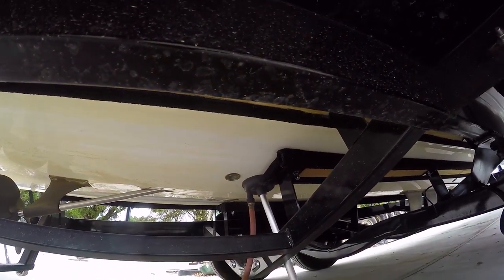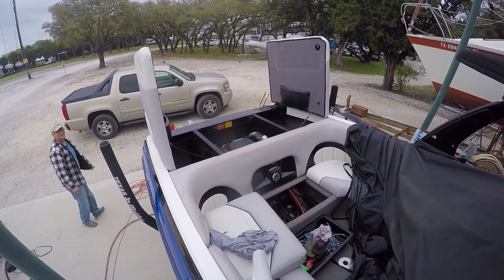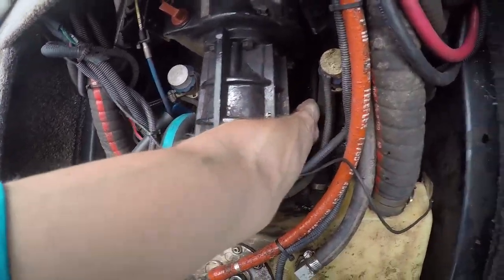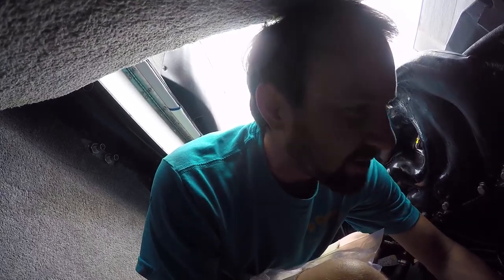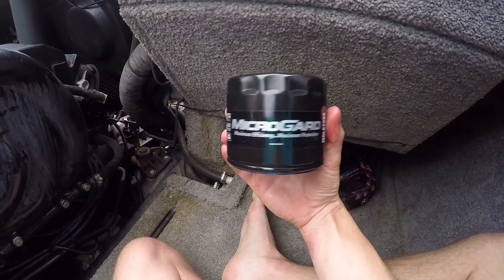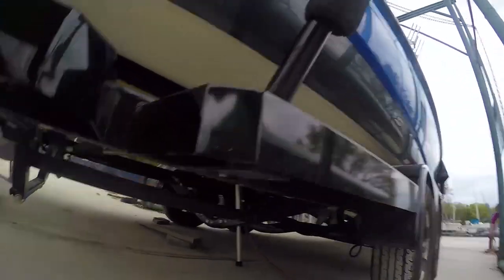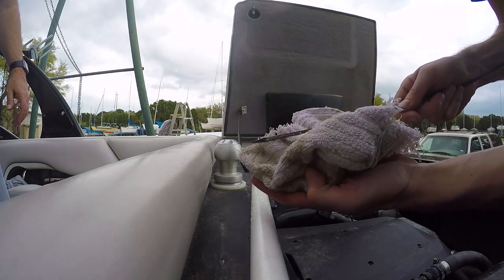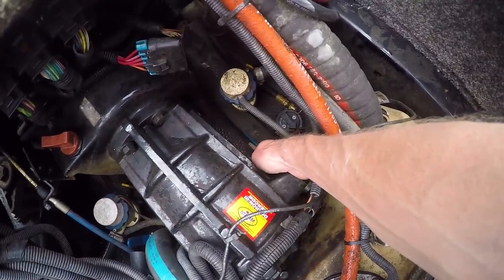How To Change The Oil In A 2007 Malibu Wakesetter 23 LSV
You'll need the following items:
Fake-a-lake
10W-40 Oil. Approx 5-6 Qts
Oil Filter
Channel lock pliers
Receptacle to hold used oil
Gallon Zip Lock bag
Paper towels/rag